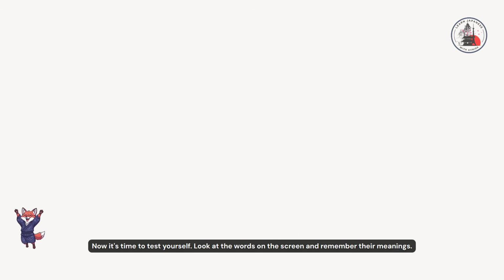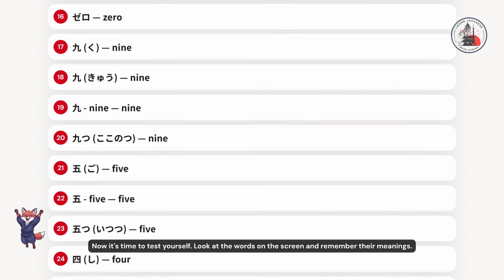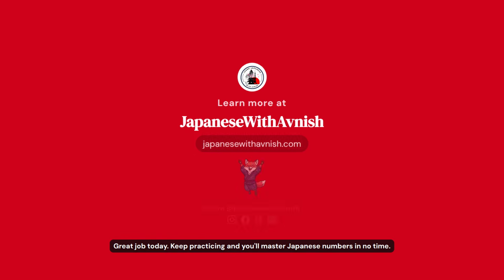Numbers in Japanese: 40 Essential Words with Kanji Readings (JLPT N5)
Learn all 40 essential Japanese numbers and counting words you need for JLPT N5. This video covers kanji readings, kun'yomi and on'yomi, and common counters like 一つ (hitotsu) and 二つ (futatsu). Perfect for beginners — each item appears with clear on-screen text and native pronunciation.

In this 9-minute lesson, you'll master:

• Numbers 1–10 with both readings (e.g., 一 as ichi and hitotsu)
• Counting words for objects (一つ, 二つ, 三つ…)
• ゼロ, れい, and く for zero and nine
• 百 (hyaku) and 千 (sen) for hundreds and thousands
• Useful words like 番号 (bangou) and 一日 (ichinichi)

Each word is shown with its kanji, kana reading, and English meaning — no prior knowledge needed. This is a great resource for JLPT N5 vocabulary review or for building a solid foundation in Japanese numbers.

Chapters:
0:00 Introduction
0:15 一 (ichi) – one
0:35 一つ (hitotsu) – one (thing)
0:55 二 (ni) – two
1:15 二つ (futatsu) – two (things)
1:35 三 (san) – three
1:55 三つ (mittsu) – three (things)
2:15 四 (shi) – four
2:35 四つ (yottsu) – four (things)
2:55 五 (go) – five
3:15 五つ (itsutsu) – five (things)
3:35 六 (roku) – six
3:55 六つ (muttsu) – six (things)
4:15 七 – seven
4:35 七つ (nanatsu) – seven (things)
4:55 八 (hachi) – eight
5:15 八つ (yattsu) – eight (things)
5:35 九 (ku / kyuu) – nine
5:55 九つ (kokonotsu) – nine (things)
6:15 十 (juu / too) – ten
6:45 く (ku) – nine (alternate)
7:05 れい (rei) – zero
7:25 ゼロ (zero) – zero
7:45 番号 (bangou) – number
8:05 一日 (ichinichi) – one day
8:25 百 (hyaku) – hundred
8:45 一時間 (ichijikan) – one hour
9:05 千 (sen) – thousand

Chapters
0:00 Introduction
0:15 一 (ichi) – one
0:35 一つ (hitotsu) – one thing
0:55 二 (ni) – two
1:15 二つ (futatsu) – two things
1:35 三 (san) – three
1:55 三つ (mittsu) – three things
2:15 四 (shi) – four
2:35 四つ (yottsu) – four things
2:55 五 (go) – five
3:15 五つ (itsutsu) – five things
3:35 六 (roku) – six
3:55 六つ (muttsu) – six things
4:15 七 – seven
4:35 七つ (nanatsu) – seven things
4:55 八 (hachi) – eight
5:15 八つ (yattsu) – eight things
5:35 九 (ku / kyuu) – nine
5:55 九つ (kokonotsu) – nine things
6:15 十 (juu / too) – ten
6:45 く (ku) – nine (alternate)
7:05 れい (rei) – zero
7:25 ゼロ (zero) – zero
7:45 番号 (bangou) – number
8:05 一日 (ichinichi) – one day
8:25 百 (hyaku) – hundred
8:45 一時間 (ichijikan) – one hour
9:05 千 (sen) – thousand